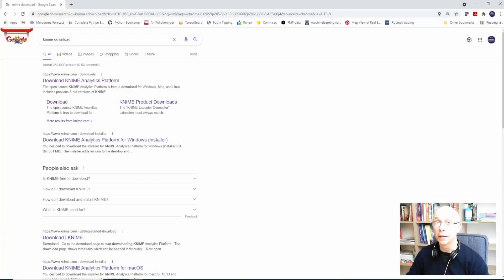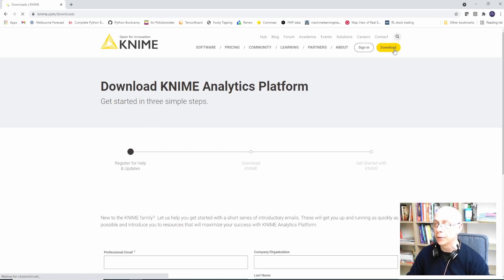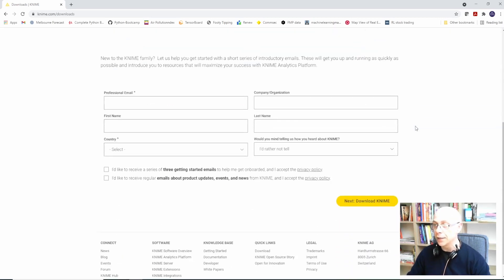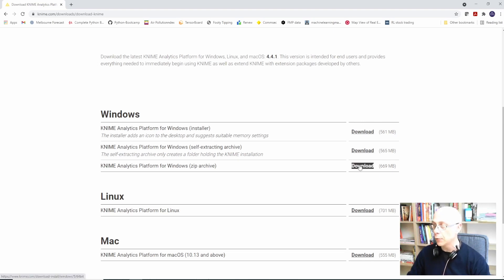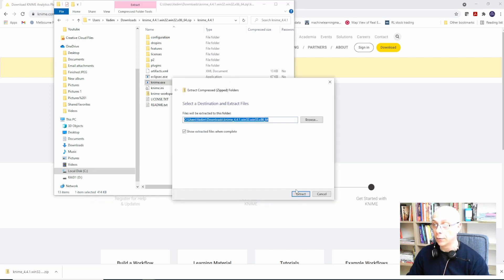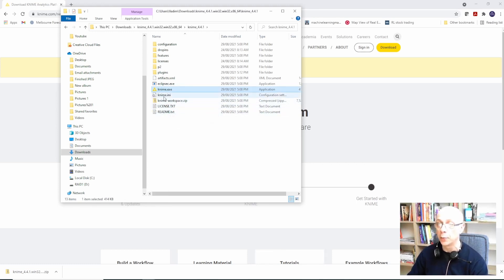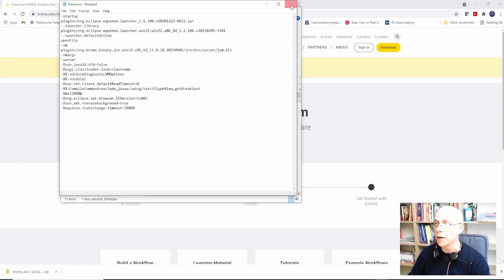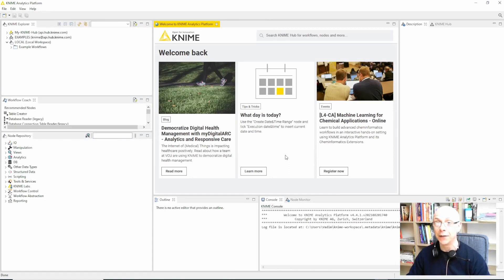How to Download/Install KNIME Analytics Platform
Quick video on how to download KNIME, a free data analytics tool. There is an option on Windows to use KNIME without installing it. How cool is that!